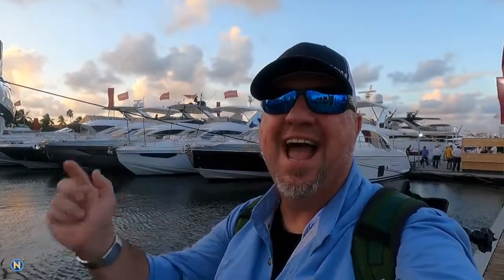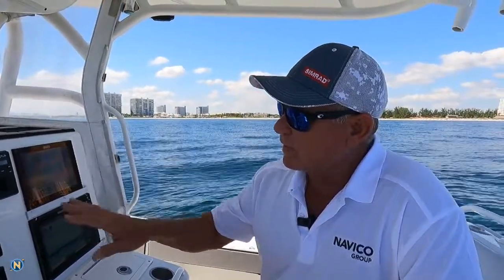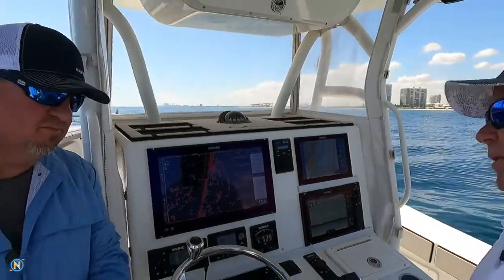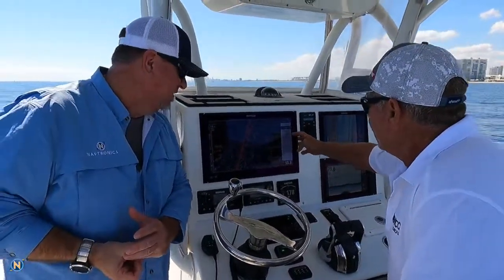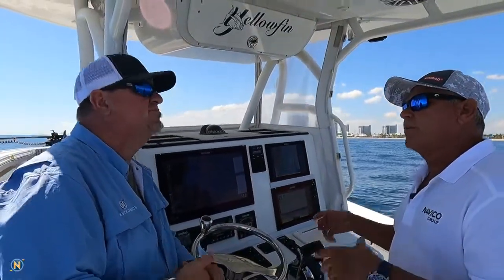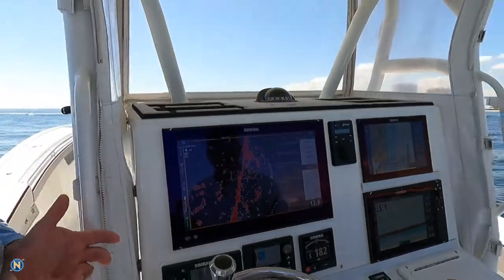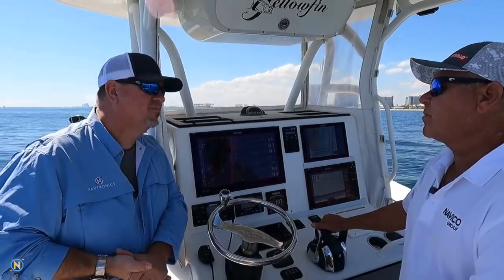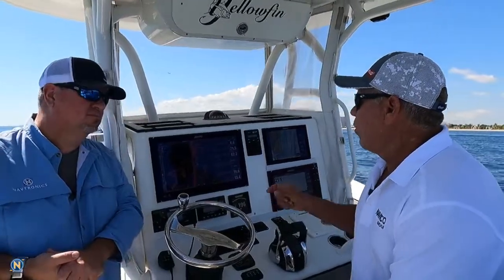2022-11-6 SWS Simrad Halo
This week on Sundays With Sully we are checking out the latest radar offering from Simrad with there Halo 2000 and 3000 radar.  So get your permission slip because this week we are hitting the water and talking radars with the pros from the Navico Group.

Hey. What's going on? Everybody it is Sully welcome back to another episode of Sundays with Sully. This week we are talking about Simrad's latest Halo radar offering. Out here, they debuted at the Lauderdale Boat Show. So I hope you get your permission slips because we're about to go jump on board and see everything that this new radar can do. Let's go check it out guys. Hey, what's up, everybody? It is Sully. We are down here at the Lauderdale Boat Show and Simrad has released their new Halo 2000 and three thousand radar. So here's what we're going to do. We're going to be out on the water. We've got some of the pros here from Simrad, the Navico group. And we're going to talk about the Halo 3000 radar that we've got set up on this boat. So why don't you to tell us a little bit about it and watch what we've got going on here with this.
] We got some really big changes with this new radar system. With the release of the 3000, it now provides more power, more range clarity and a crisp feel to all the edges and everything. As you can tell by looking at the screen, the 3000 gives us 130 watts of power range based on height,  96 miles. It still has the possibility of being able to immediately change your settings, be at harbor mode. Now that we're offshore, it will go to offshore mode. And if you notice the screen, when you change the modes, what happens is the range, the gain, the beam angle, all those change because they're preset for you. So it just makes running this radar that much more easier. One of the hardest pieces of equipment on a boat to run in the old days was a radar system that all the buttons and knobs and everything. Now we have made it so simple and so we've added for the 3000. Now we've got a bird plus mode and the bird plus mode allows us to find birds out to 6 to 8 miles, which is a huge difference for a pulse compression radar. We're not running a magnetron. And so with a pulse compression with 130 wants, it gives us the ability now to locate birds down to 6 to 8 miles.
You find birds, you find fish. It's a it's just an additive that goes together. Right. But it's that quick to change. You don't have to do nothing, not to touch no buttons. You have do nothing other than decide where you want to be. Harbor mode. You notice it now all of a sudden the radar spinning faster because it wants to acquire targets faster and in harbor mode, say, I'm going into a marina at night and I'm traveling down the Intercoastal Waterway. I want safety. You know, I can literally hit a marker on the bow of my boat and still be on my radar. Got it. We're not losing it. We're not lose it. You know, in the center of it, it's called a bang. And on a magnetron, it's a 20 yard, on pulse compression is 20 feet. So literally, the radar will still show you the object as you run it over.
Yeah. Again, with the 3000, with 130 watts, with the bird plus mode, that gives us the ability. You can see the radar starting to spin faster, trying to get more acquire more targets because in the bird plus mode, you got it's viewed as taking the coming light and you're shining that light and that bird is dropping down the radar grabs it while it's in that beam, then radar will lose it  as the bird hits right, bird comes back up and grabs again. So the actual mark of the bird is going to be there and then gone, right? Everything gone depending on the swipe of the radar.
How quick did it hit it?
Absolutely. So and you'll tell the machine is telling you it's going to be a really light green or light blue because the rebound coming off the.
Oh, okay. So the color is going to change.
Slowly because you're not getting a hard surface the hard rebound off it. You know, as you would a pylon or a boat or anything else it gives you. It's almost the same thing as your bottom machine, right? When you see.
A red right.
You know, it's a good hard bottom. You get sand bottom is the difference. No, not that our radar got it. So when you're picking up these light blues, you're picking up birds like he just went away and he'll come back up once that beam hits him again. Same thing out there. He's out there at four miles. He goes away. There was some birds that were working out here off this freighters. They'll pop up and pop down. And so once you understand the information that the radar is giving you, you're going to be better off and you catch more fish. Operate safely. You know, it all goes together.
And then we've also got talk to a little bit about we've got the colors can change for targets and stuff.